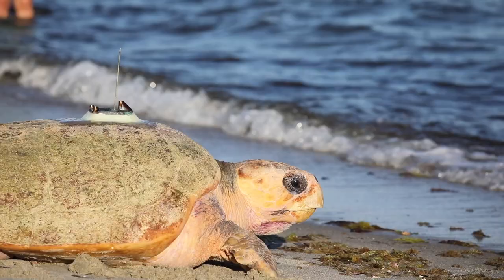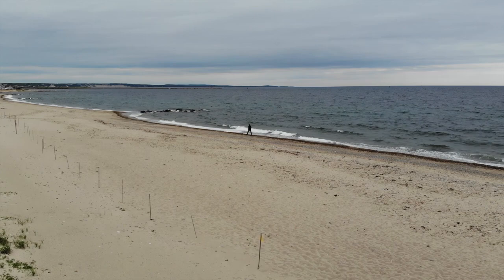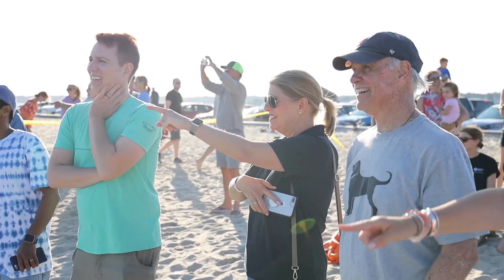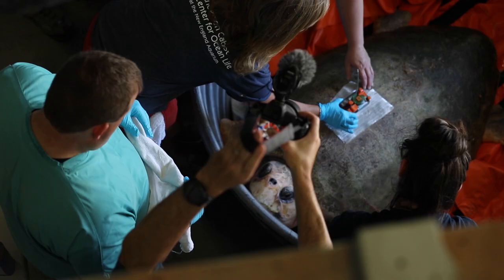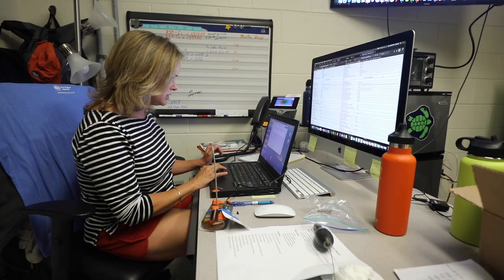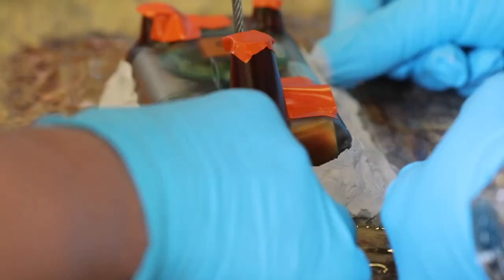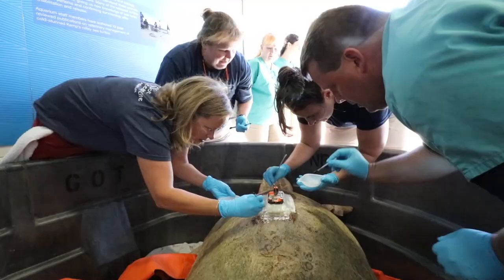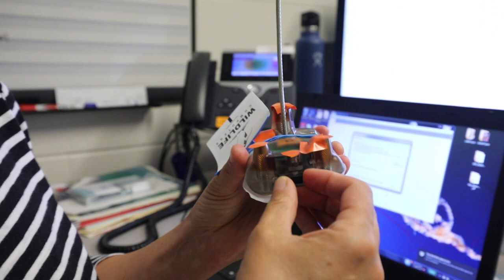Track this SEA TURTLE in real time!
Munchkin, the giant sea turtle we've been following the last 5 weeks, is finally home. Are you tracking where she is going? If not, go check it out at munchkinsjourney.com. I wanted to briefly explain why this tracking tag is so cool.

Huge credit for this video goes to Jonas and Haley who shot and helped edit it up. Big thanks there.

We make all these videos ourselves with this gear

If you want to see how we do the videos we have a channel dedicated to video Edu